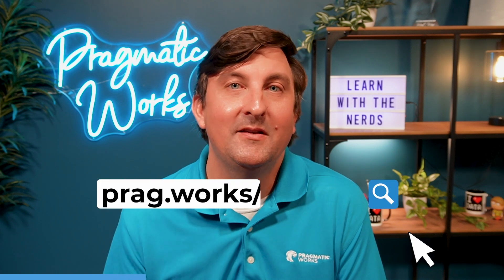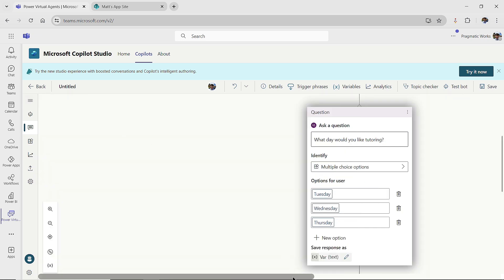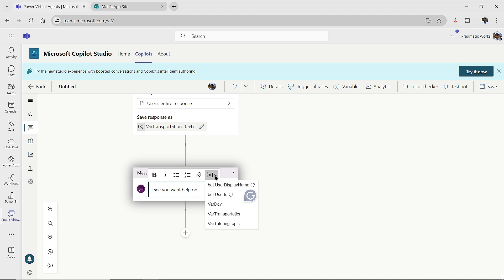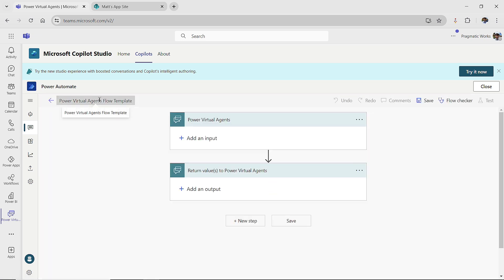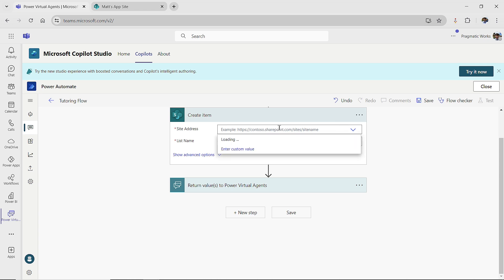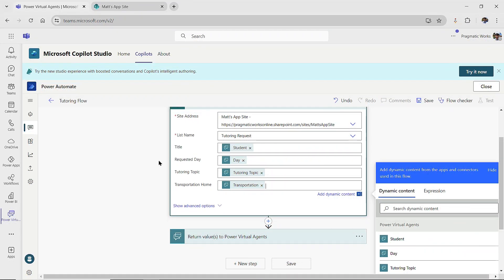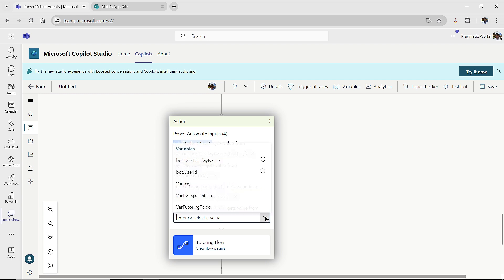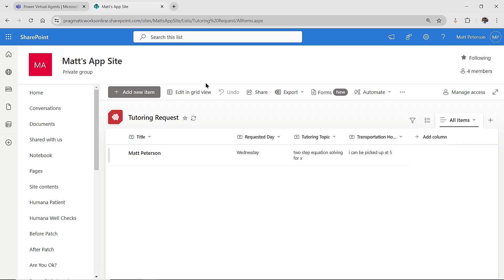Using Copilot And Power Automate To Create Records - Power Platform for Educators (Ep. 9)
In this video, we learn how to use Copilot for educators to have Power Automate create records from the Copilot. With Copilot, you can easily automate repetitive tasks and create records in minutes. This tool is perfect for educators who want to save time and increase productivity.

0:00 - Introduction
0:30 - Setting up copilot and power automate
1:22 - Creating SharePoint list
1:47 - Adding questions in power virtual agents
5:12 - Starting power automate flow
6:08 - Configuring flow inputs
9:23 - Testing the flow
10:54 - Reviewing the SharePoint record
14:23 - Conclusion